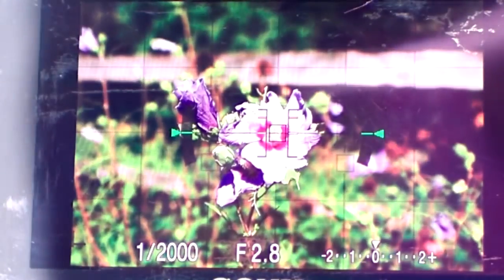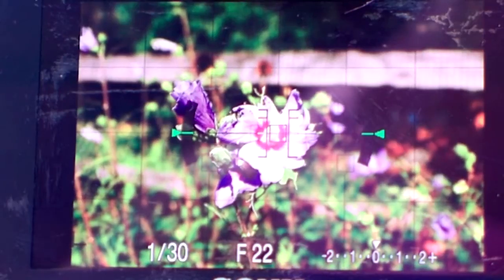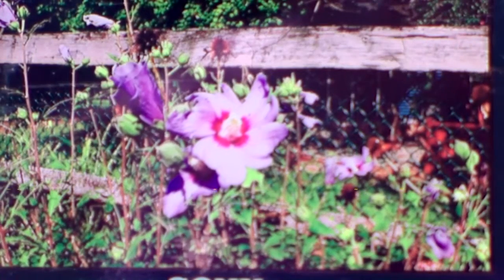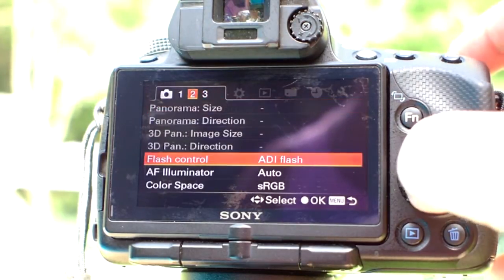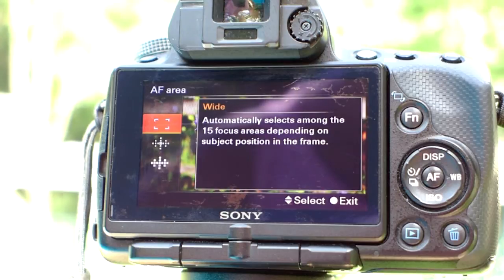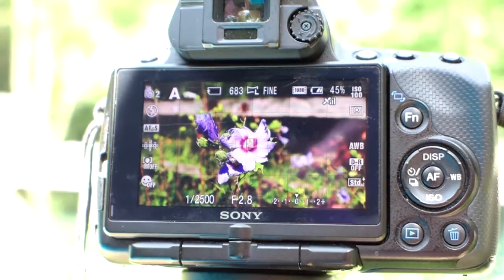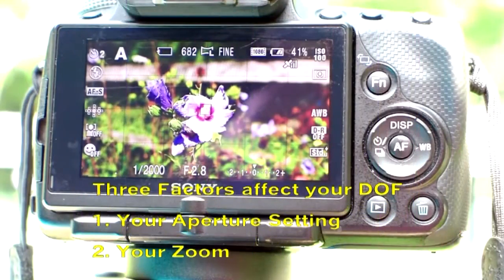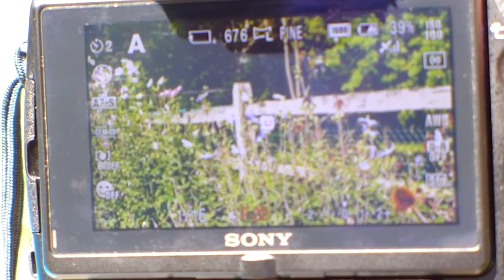How to Control Your Camera's Depth of Field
In this video you will learn how to control your camera's depth of field.  You will also learn how to use selective focusing.